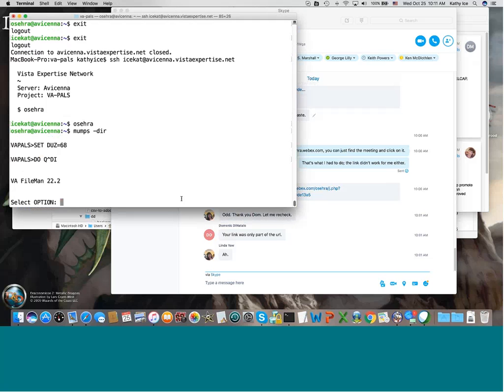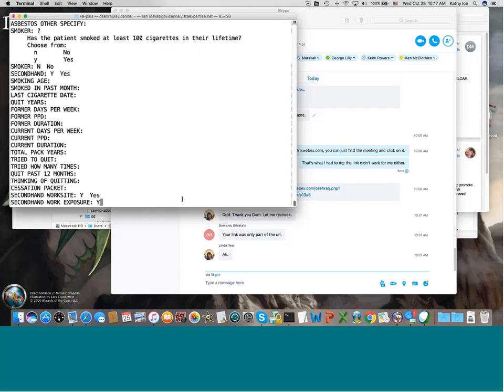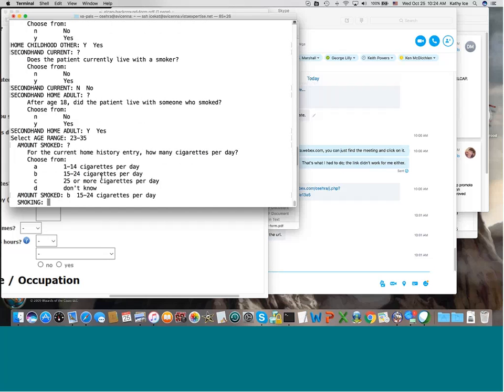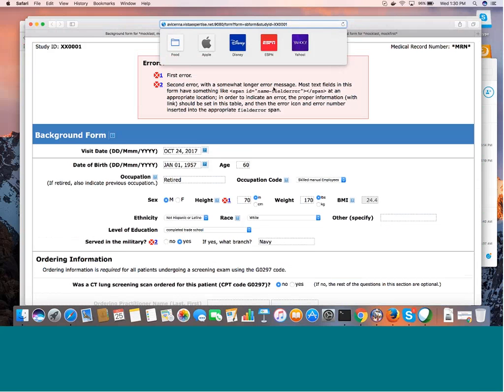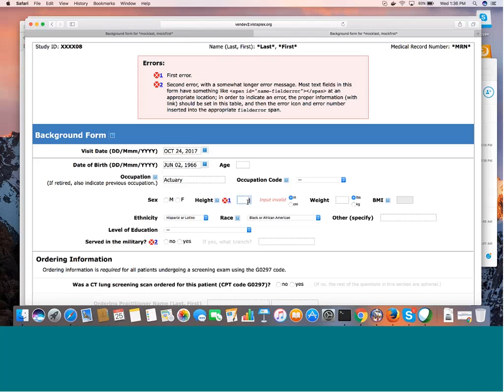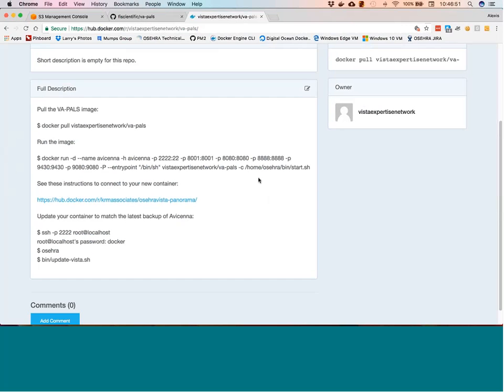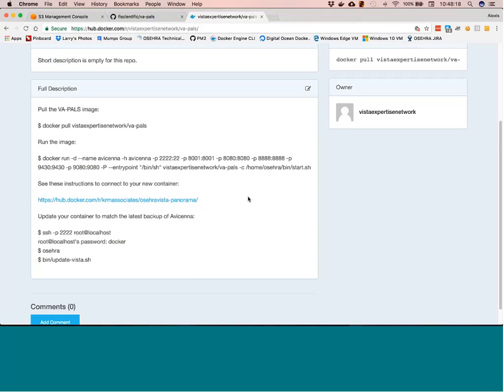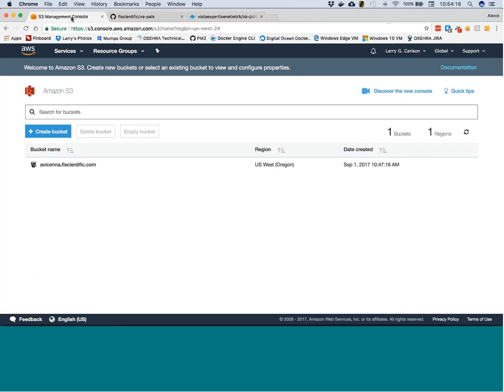VA-PALS Working Group 20171025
VA-PALS project progress